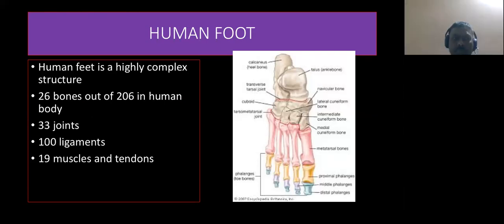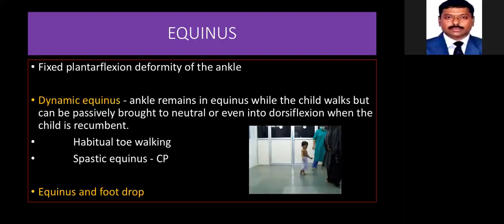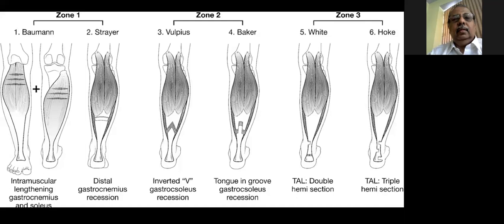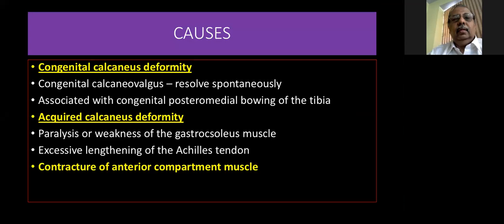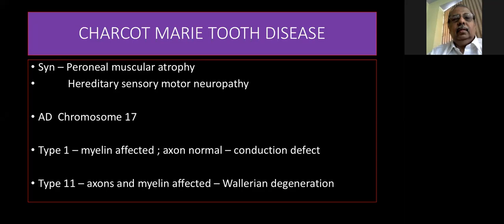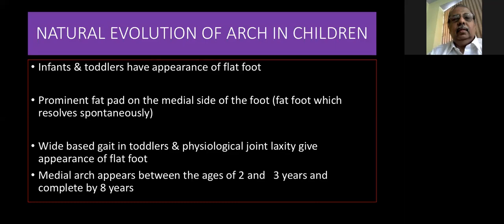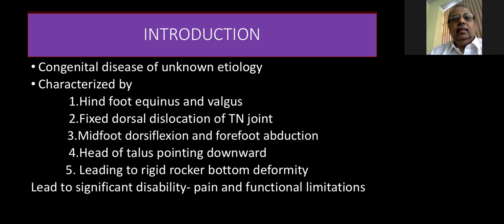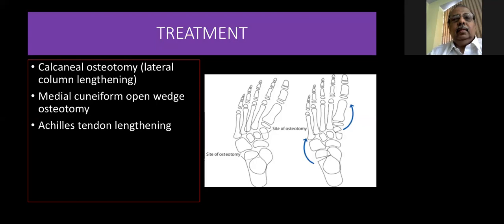Deformed foot class by Dr. Gopa Kumar sir JOINTS PG TEACHING INITIATIVE NASHIK.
Master Class by MASTER OF MASTERS